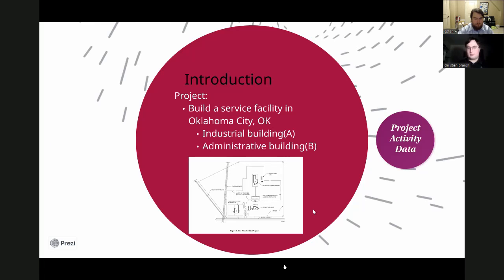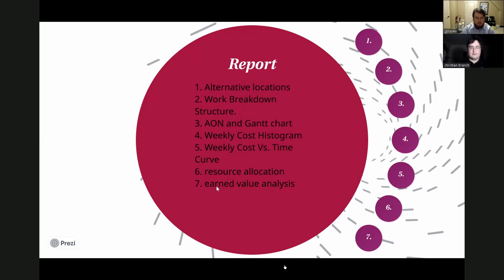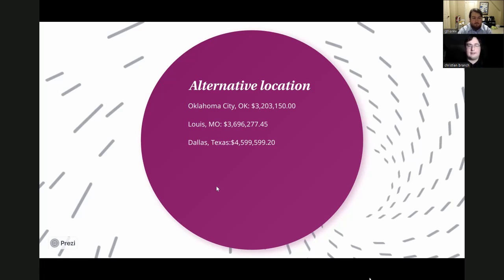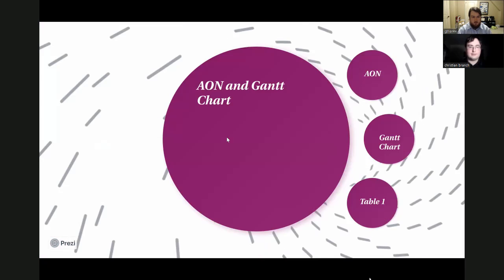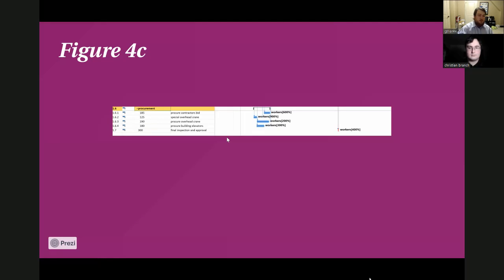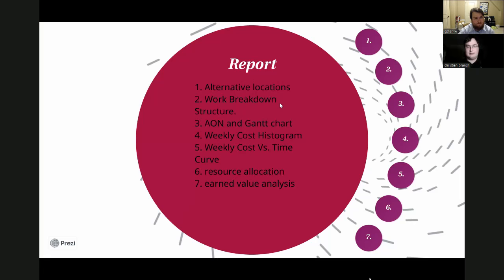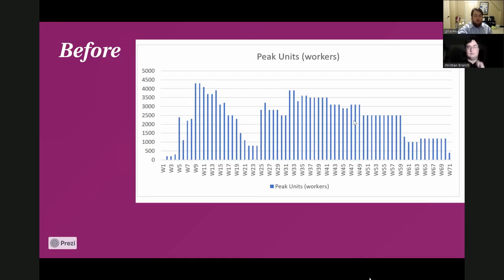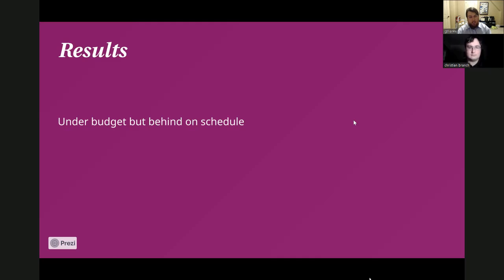Geoffrey Henke and Christian Branch CPM project presentation